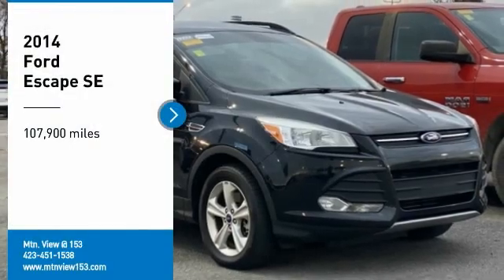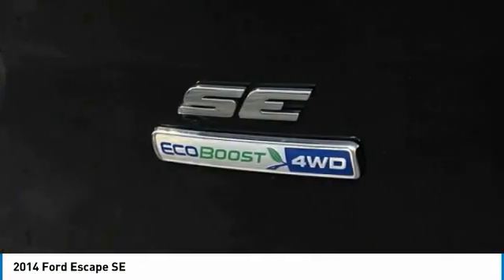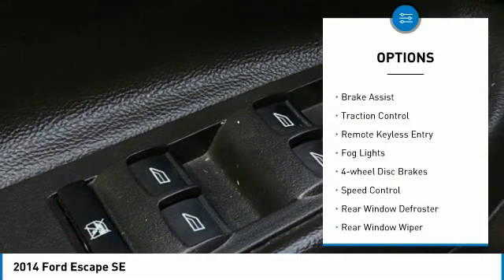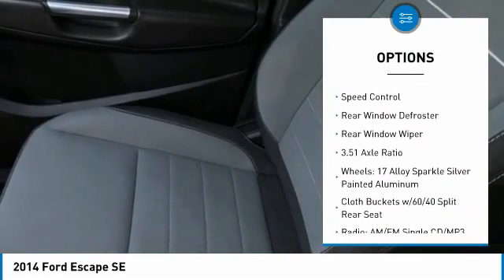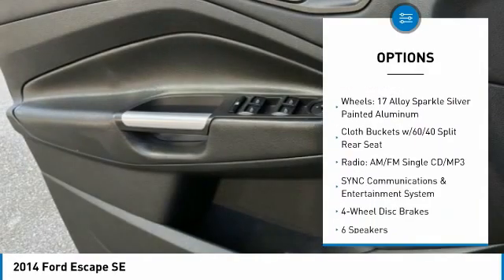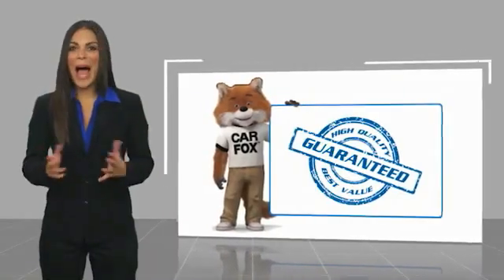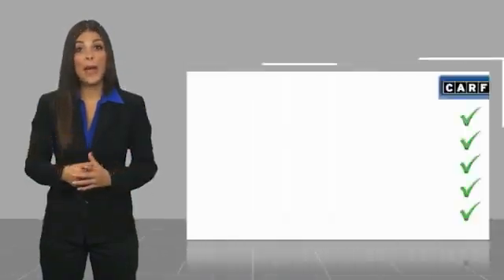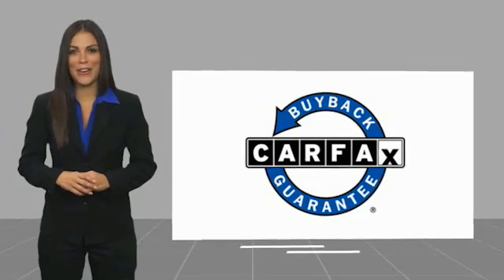2014 Ford Escape SE Tuxedo Black in Chattanooga 31318P